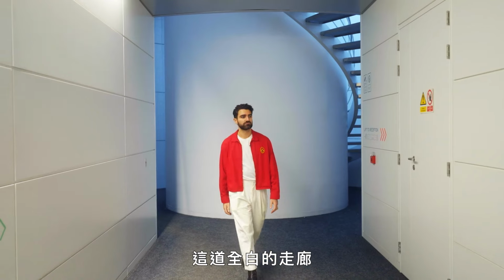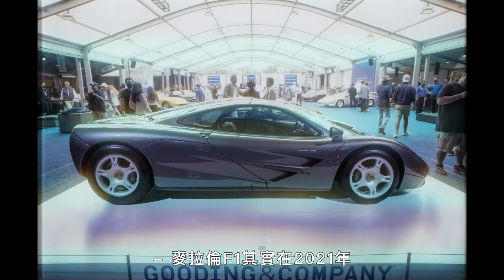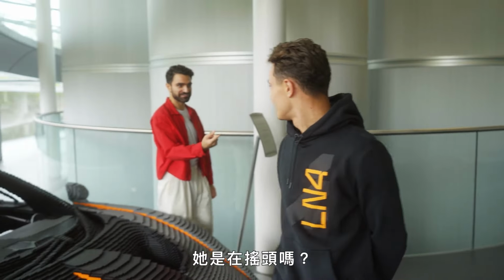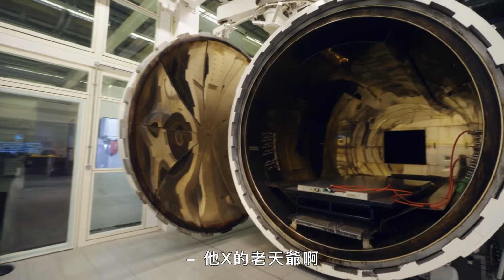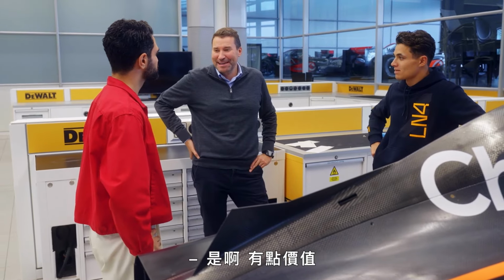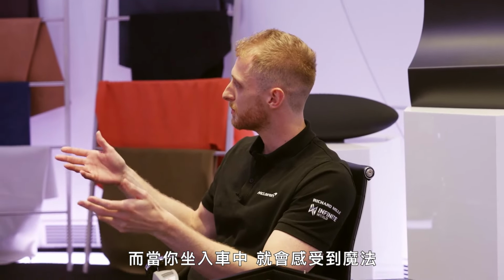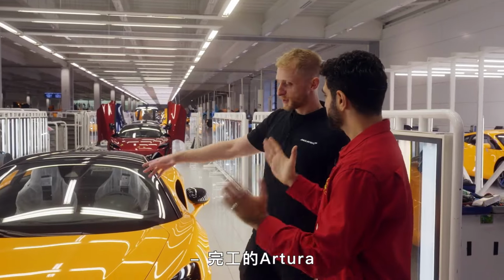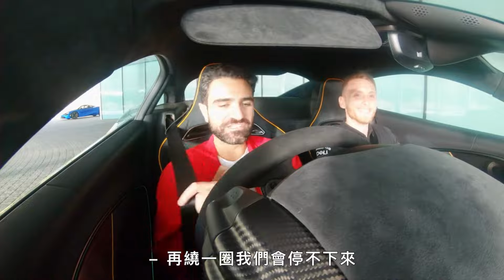和蘭多諾里斯一起參觀麥拉倫F1總部！一探車隊技術中心、VVIP配置室、試駕油電超跑｜科普長知識｜GQ Taiwan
麥拉倫 F1 車手 Lando Norris 和 GQ 的副全球編輯總監 Adam Baidawi 帶我們獨家參觀了位於英格蘭沃金的麥拉倫技術中心。

譯者：Dutch 徐定遠

00:00 intro
00:39 麥拉倫技術中心
01:18 特別嘉賓Lando Norris
01:45 林蔭大道
02:35 The McLaren F1
03:11 洗拿的車
04:14 蘭多的最愛
04:40 星際大戰？
04:56 蘭多的總部初體驗
05:17 樂高麥拉倫
05:41 獎杯收藏
07:03 機密！
08:19 造賽車機器堪比造火箭？
08:43 F1的錢事
09:14 表面與品牌科技（烤漆廠）
10:10 競賽空間
10:21 Jono Brookes
11:04 蘭多掰掰！
11:18 貴賓休息室
11:50 Shane Harman
11:58 製作自己的 Artura！
13:07 豪賭客想要什麼？
14:18 Artura 創作
14:44 McLaren 個性
15:13 季風測試
15:35 最輕的汽車
15:57 動態測試
16:13 油漆車間
16:47 徽章
17:07 成品
17:26 試駕
19:50 總決賽